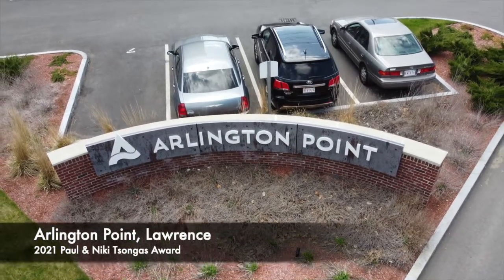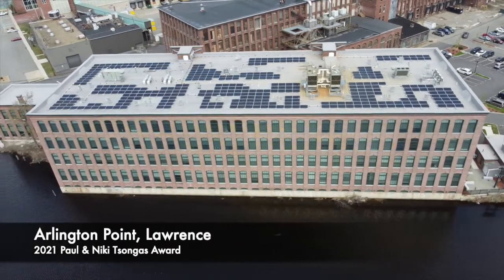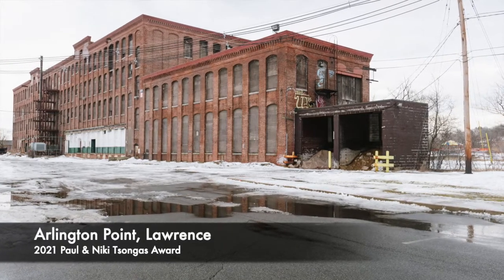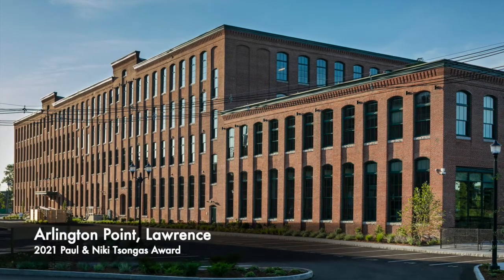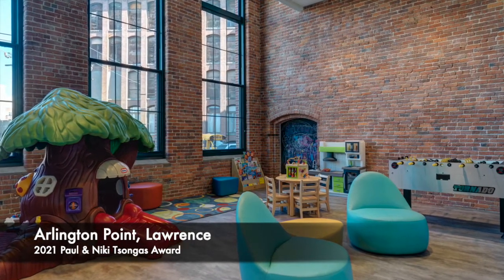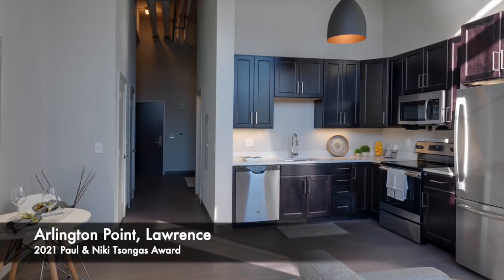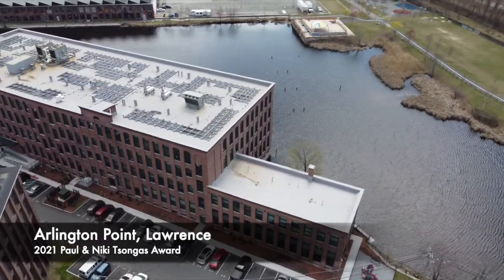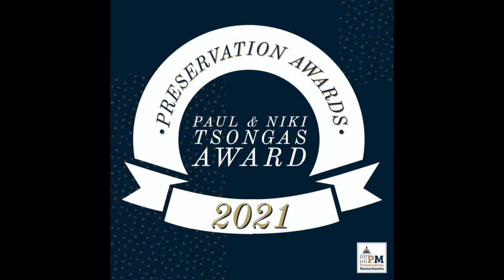Arlington Point, Lawrence: 2021 Paul & Niki Tsongas Award Winner!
Congratulations to Arlington Point in Lawrence for receiving a 2021 Paul & Niki Tsongas Award! The Tsongas Award is Preservation Massachusetts' highest honor, honoring people and projects that have displayed the highest level of commitment to historic preservation in the Commonwealth. Named for the awards first recipient, Senator Paul Tsongas, it was expanded in 2016 to include the contributions of Congresswoman Niki Tsongas to preservation efforts across all of Massachusetts.

Preservation Massachusetts is proud to present the 2021 Preservation Awards Program, People, Places & Possibility, a virtual celebration of excellence and achievement in historic preservation in the Commonwealth. This year, we will celebrate the possibilities that preservation creates for our communities, our citizens, and our future. Preservation is about more than an historic building or landscape—it preserves people’s stories, the places where they live and work, and lessons for the future. This year’s award recipients represent the strong foundations and supportive collaborations that help make that a reality.

The 2021 Award Winners will be honored during a month-long celebration during National Preservation Month in May, culminating in a LIVE virtual event on Thursday, May 20. or make a donation to Preservation Massachusetts today!